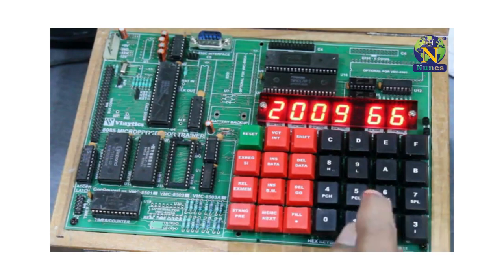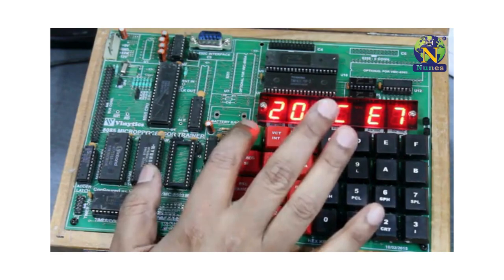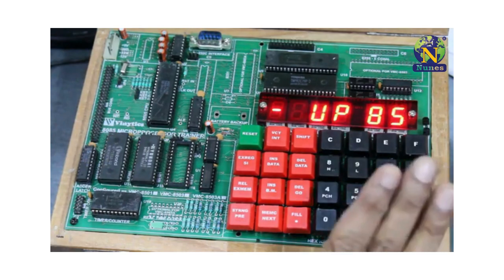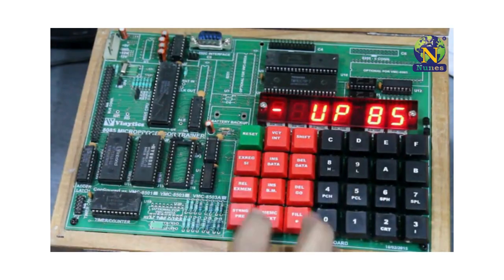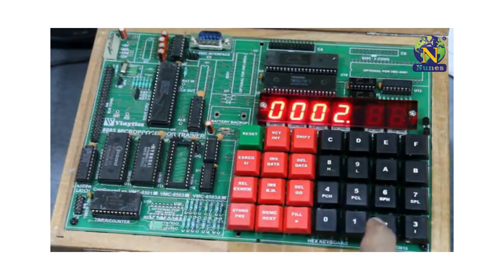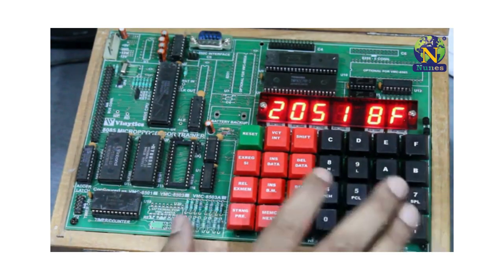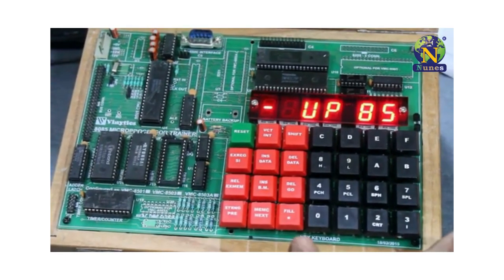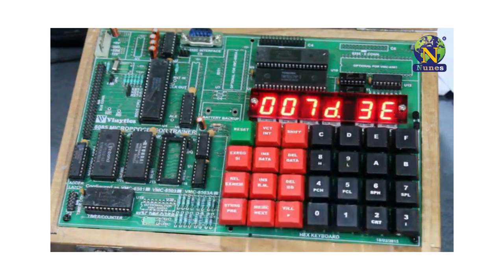Microprocessor Trainer Kits